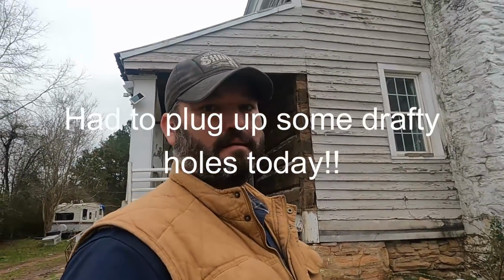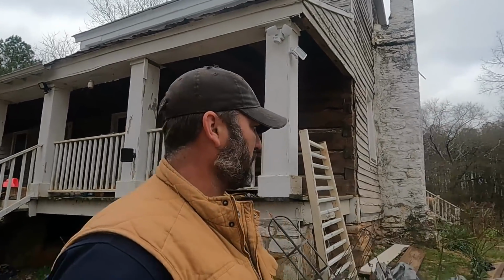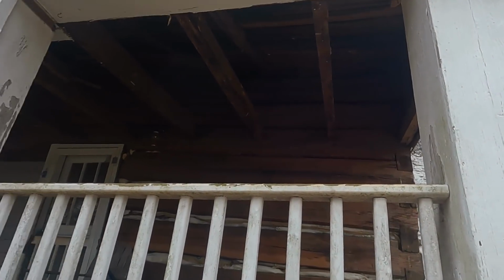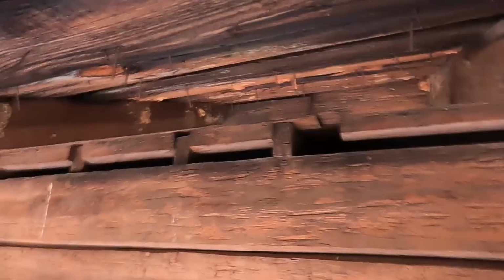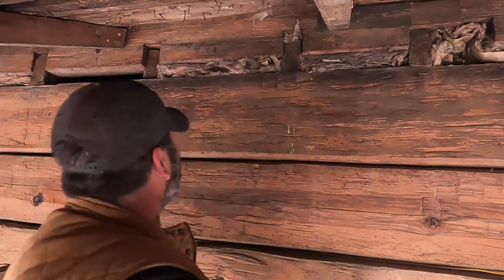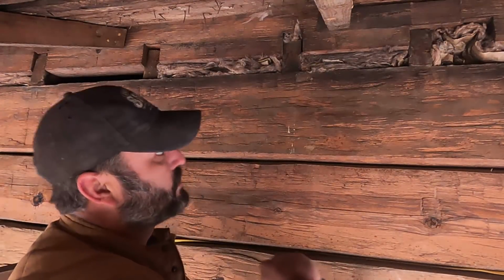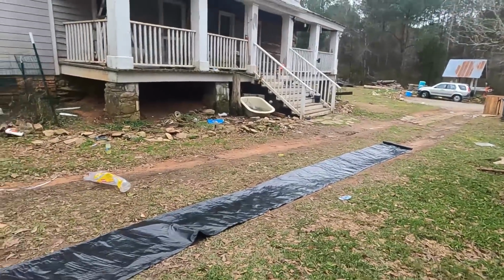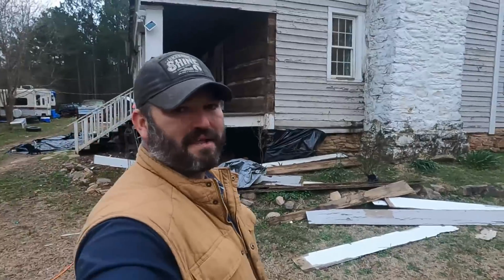SO DRAFTY!! | THE WOES OF HEATING A 194 YEAR OLD LOG CABIN | TRYING TO FIX SOME GAPS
I spend a little time trying to fix some drafts in the old log cabin. Hard to heat the old girl.